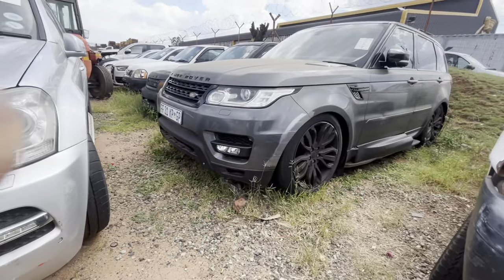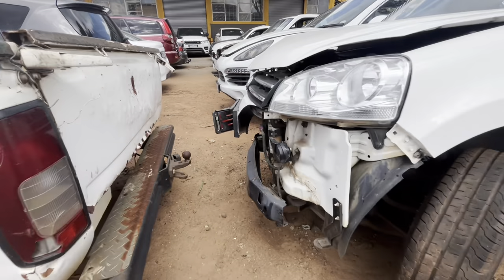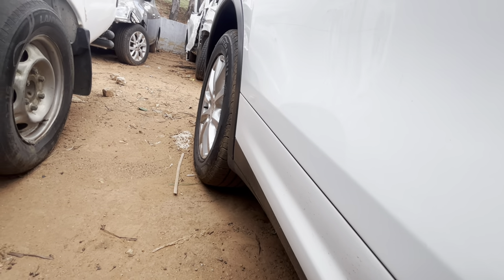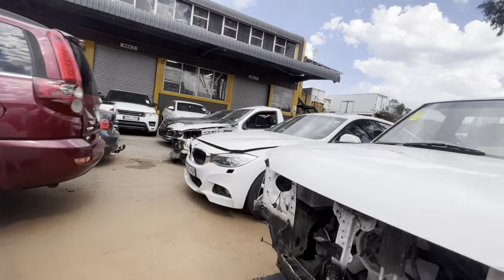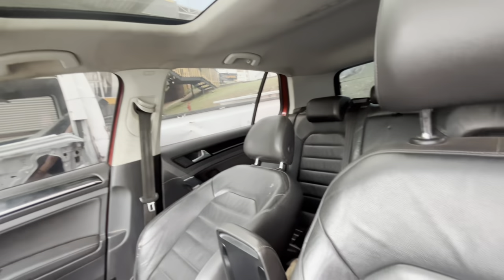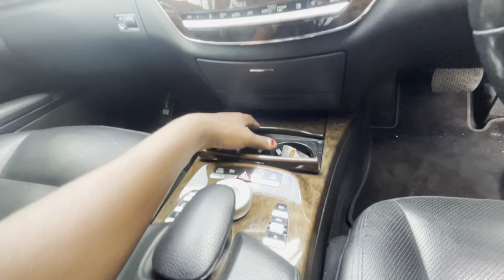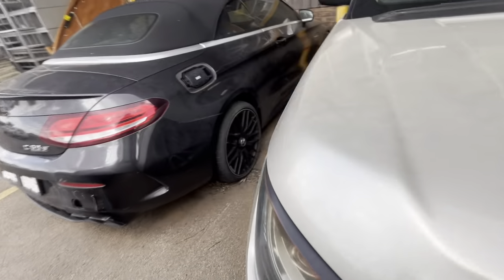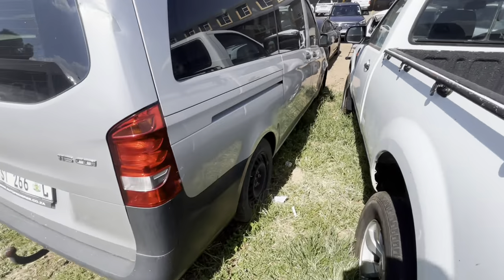LUXURIOUS FLOODED CARS AT JUNKYARD